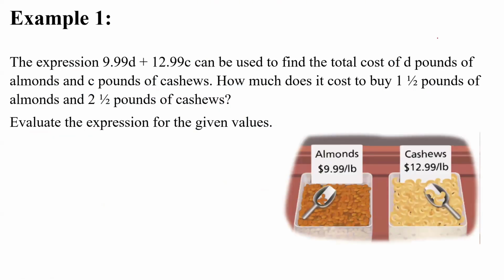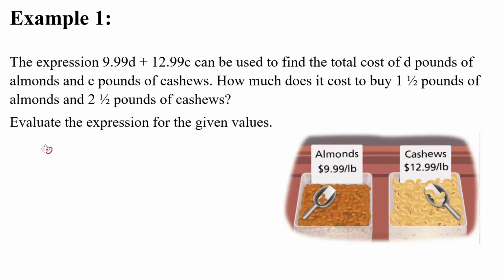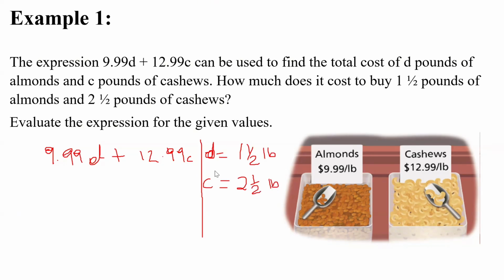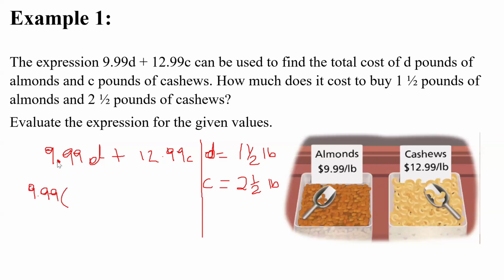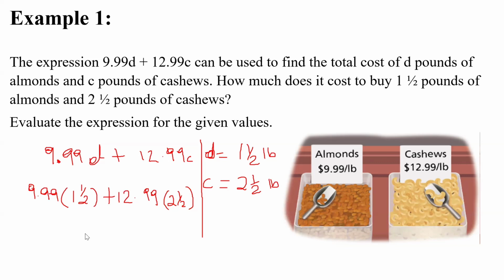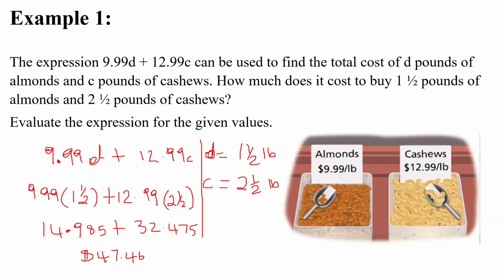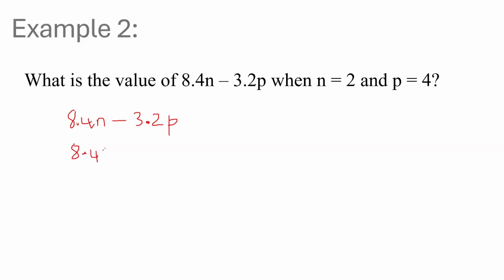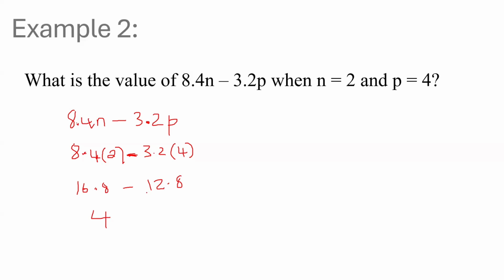How to Evaluate an Algebraic Expression? (Grade 7)